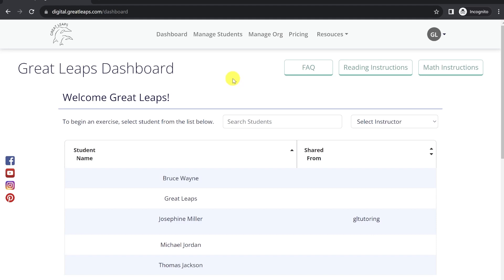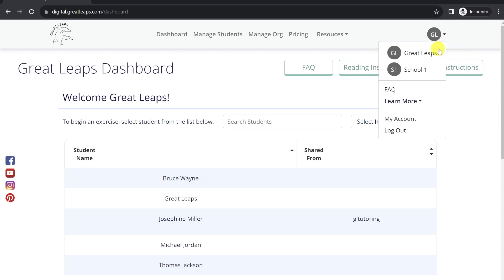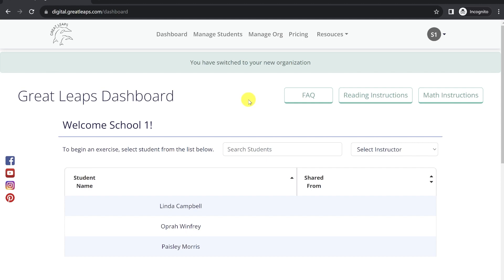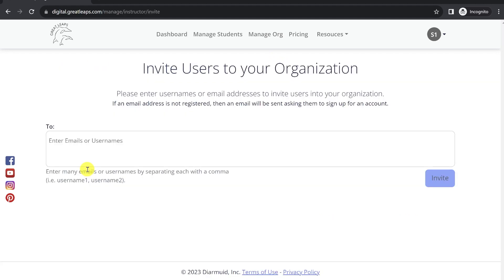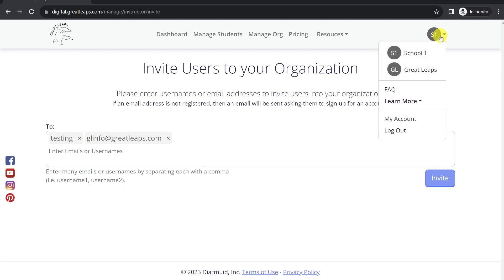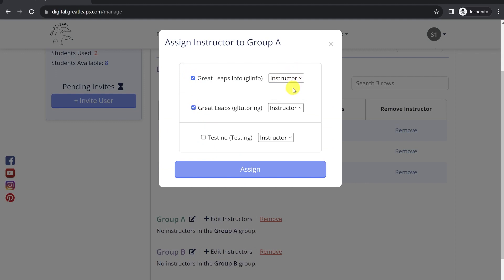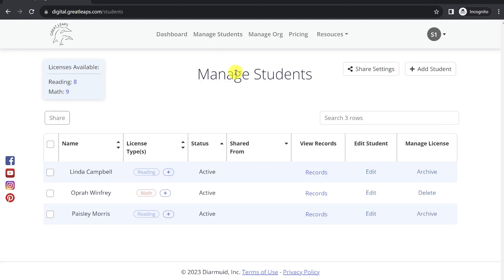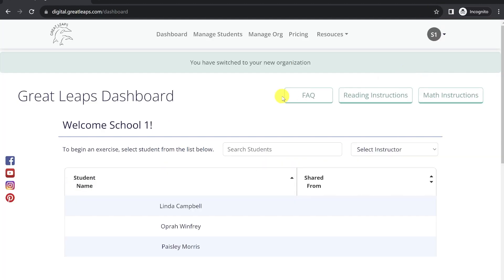Great Leaps Digital Tutorial: Managing Your Organization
Chapters:

This video demonstrates how to use features in the Manage Organization page of Great Leaps Digital.